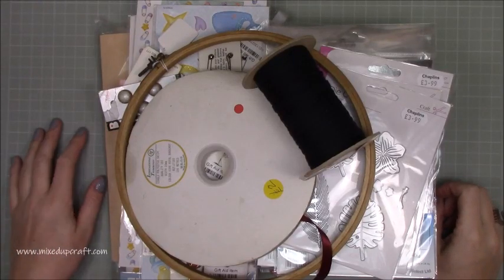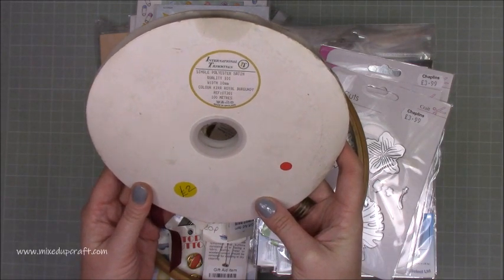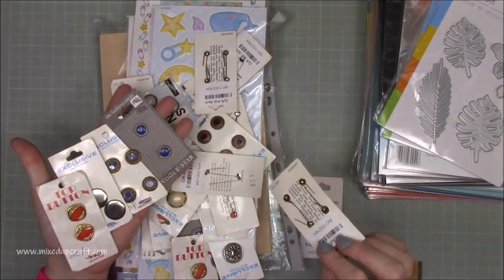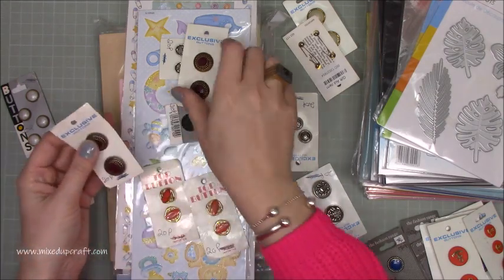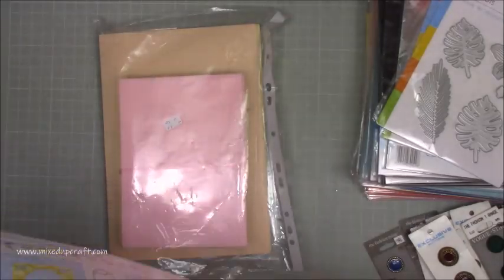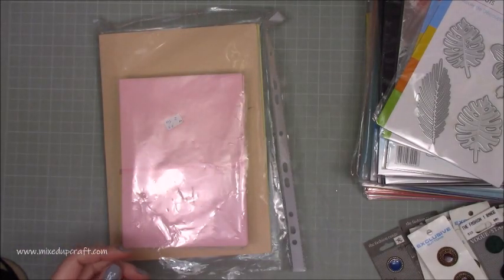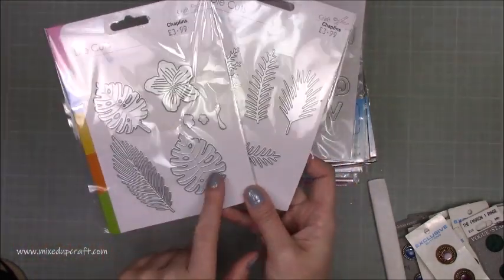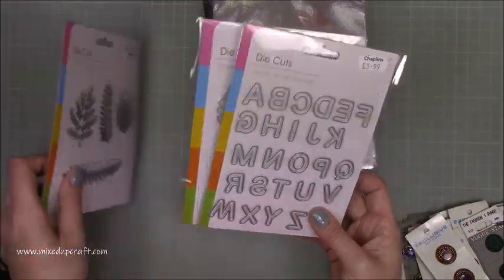What Did I Get? Charity shop bargains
I've tried searching for links without success, the links I did find were to trade websites only. Hopefully, you can find the dies in The Range or The works

Sam